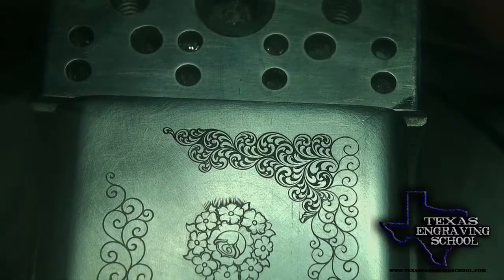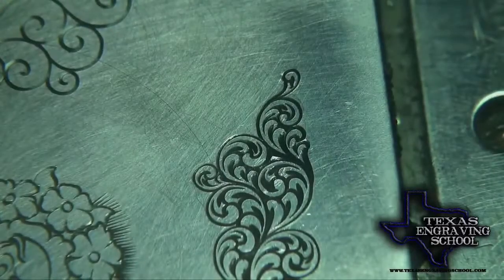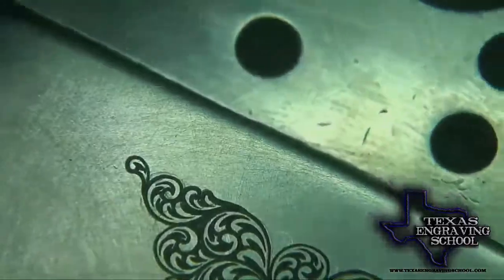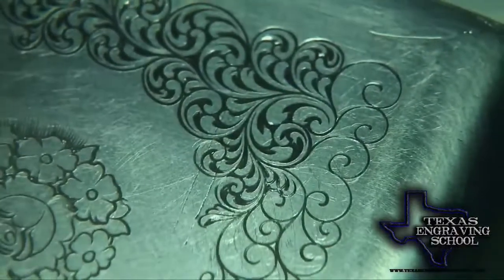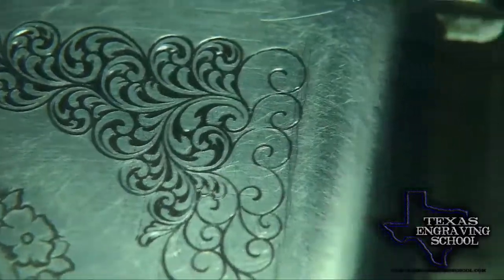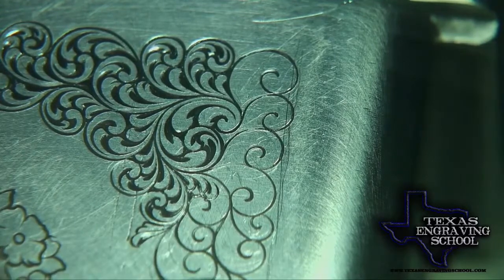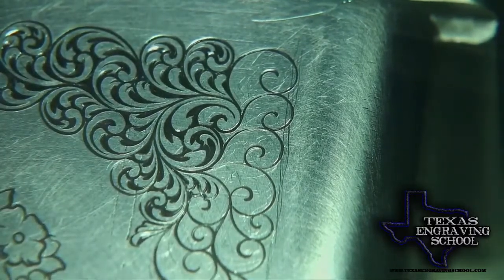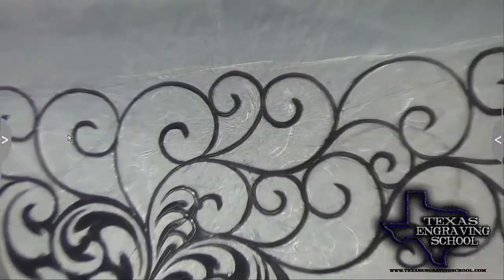Griff Custom Live Stream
a little test of going live on you tube